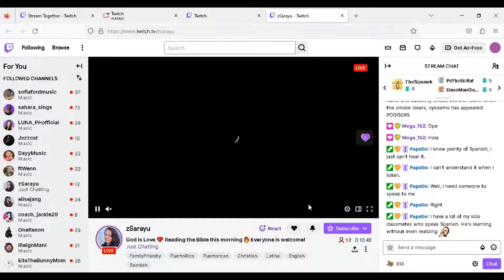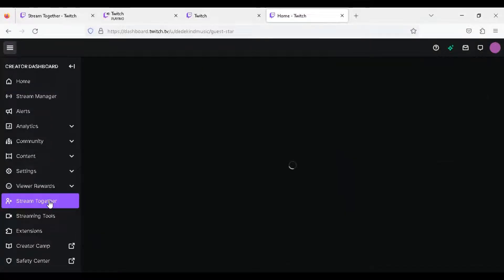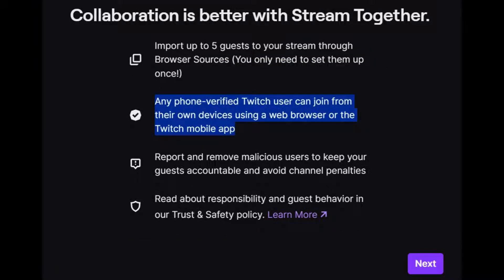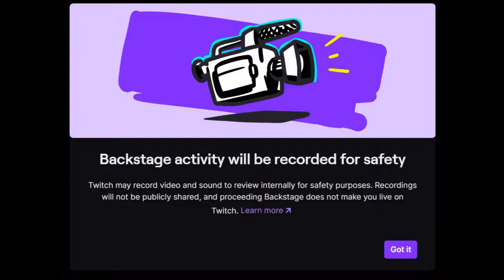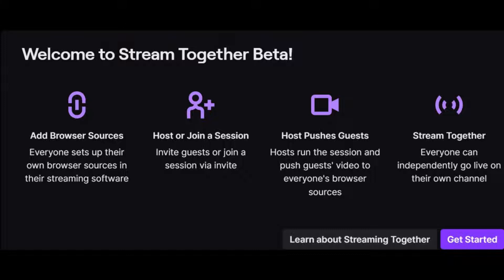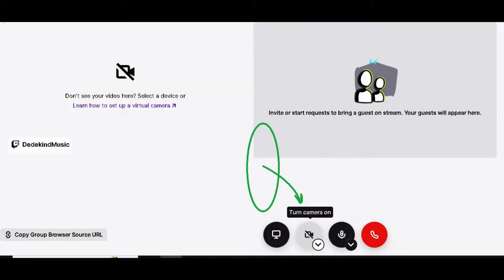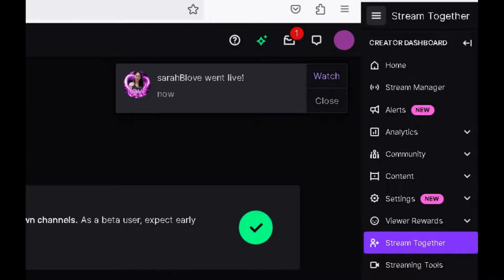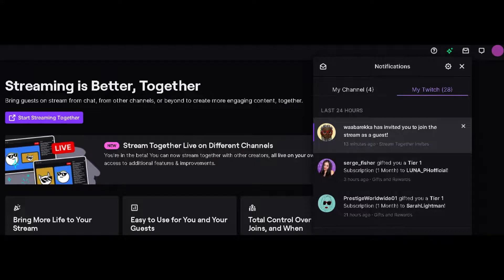A How To Do Video. Using Streaming Together Beta. The Basics Of Live Streaming Together With Guests.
Streaming Together is a feature on Twitch that allows up to four creators to stream together in one window. One streamer starts the squad and invites others to join them. Each streamer's viewers will be able to see the action of all four streamers within the same Twitch window. Streaming Together is a strong networking tool for streamers who want to work or play together. Twitch Streaming Together is currently in Beta Development and allows users that request access to stream together at the same time, optimizing the layout of streams to give customized layouts of each of the streams in their own broadcasting studio. Another way to group stream on Twitch is to have other streamers get their RMTP address and put that in their streaming application and stream to that, allowing you to capture that footage for your stream.